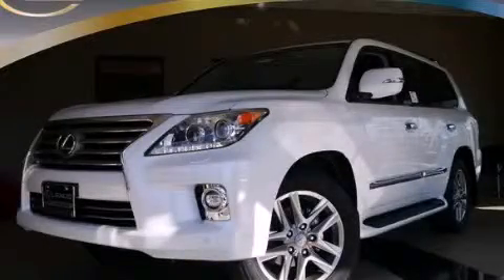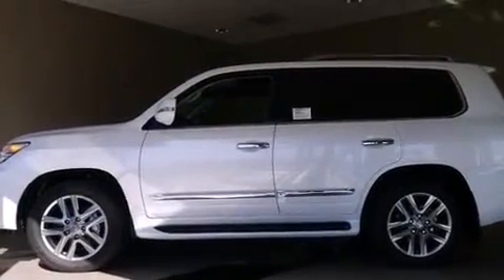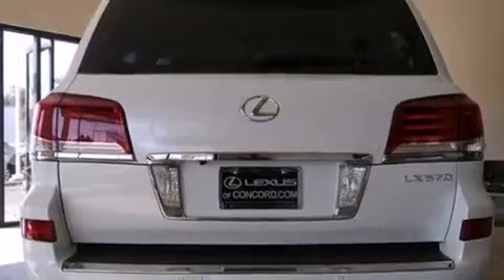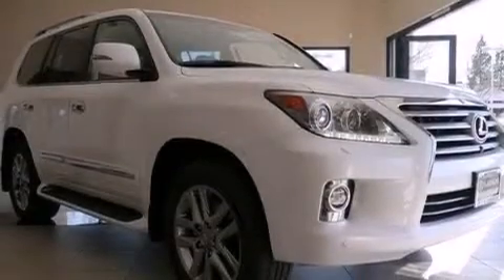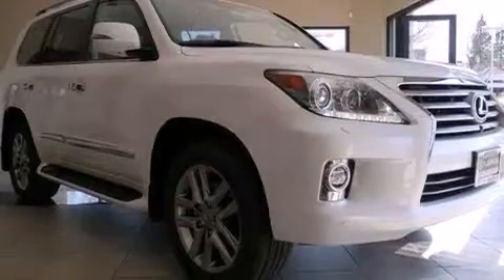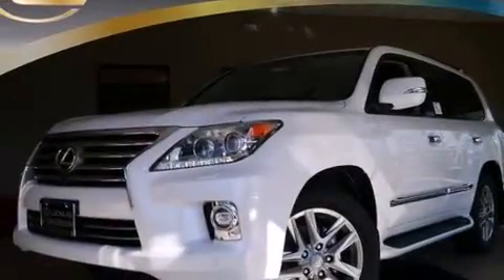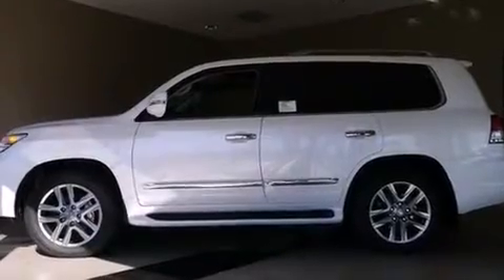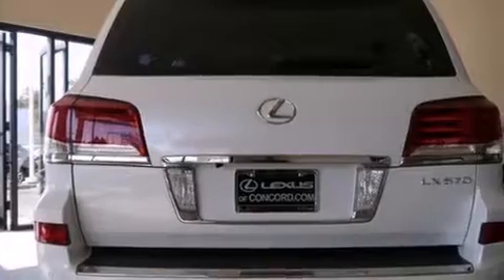2014 Lexus LX 570 Oakland CA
Year : 2014
 Make : Lexus
 Model : LX 570
 Engine : Premium Unleaded V-8 5.7 L/346
 Trans . : Automatic
 Exterior : Starfire Pearl
 Miles : 5
 Interior : LL21/BLACK

 2014 Lexus LX 570 Concord CA